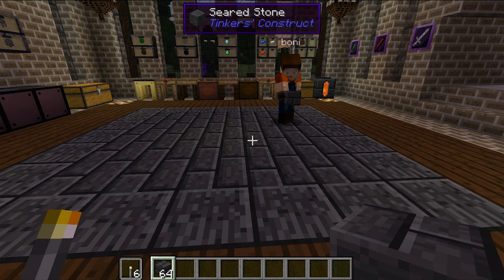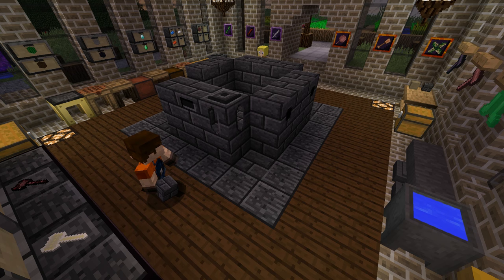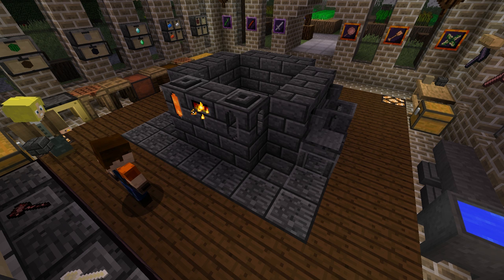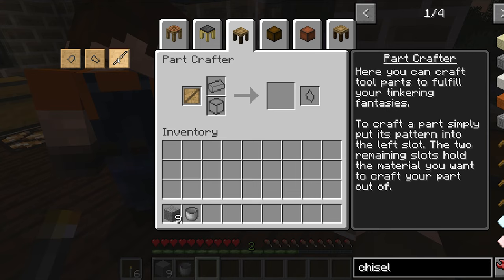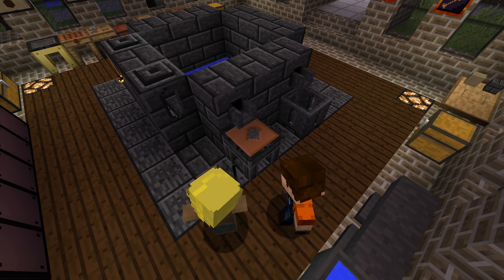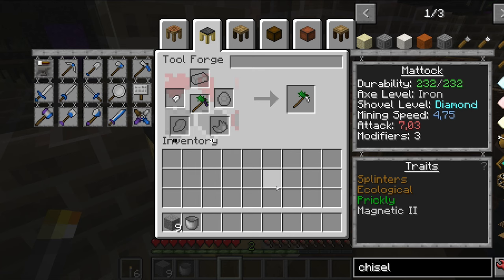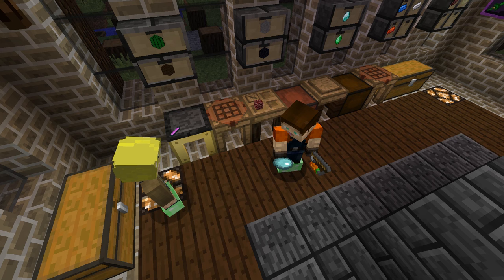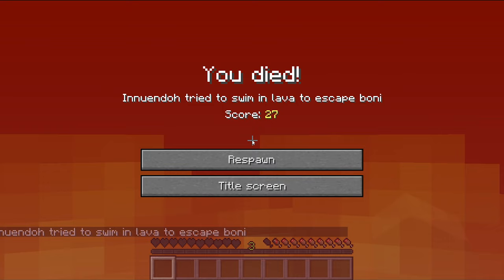Meet your Maker - #1 - The Tinkers' episode featuring boni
Join us on the very first episode of "Meet your Maker".

Watch Tinkers' Construct developer and pan enthusiast boni guide me through the process of creating a knightslime broadsword.

Together we look for one of the faibled purple islands while having a friendly and enlightening chat about modded Minecraft, developing mods and the community.

Get to know the dev behind the mod as we talk about balancing, the port to 1.9 and maybe even get a glimpse at what the future may hold.

"Meet your Maker" is a youtube miniseries about modded Minecraft. Each episode is dedicated to one mod and its developer.
While we do look briefly into some of the mods mechanics, the focus of the show are the devs, their opinions on things and maybe a little the shenanigans that ensue.